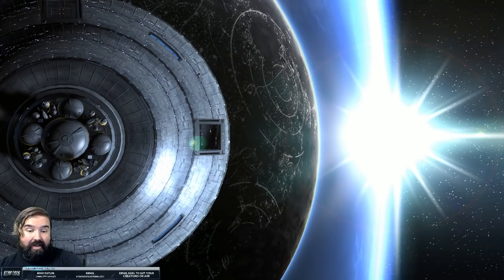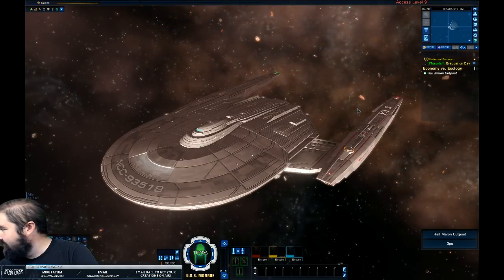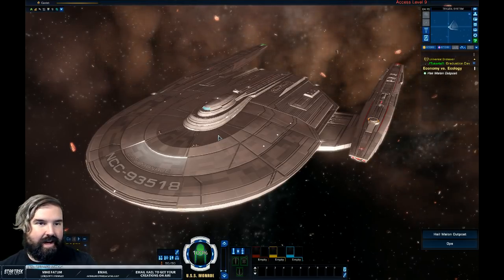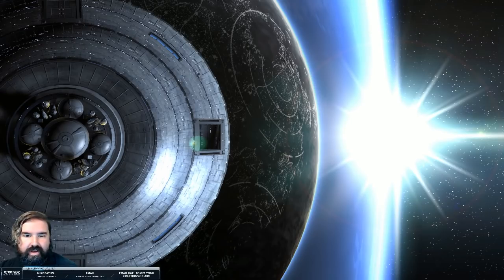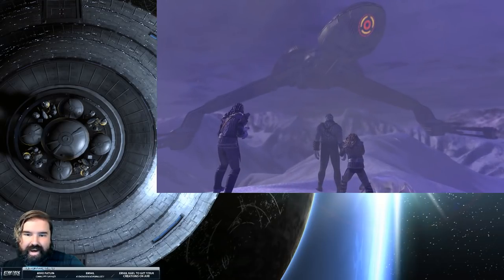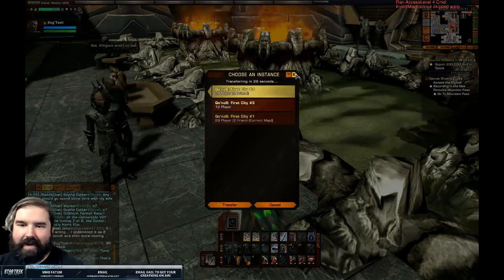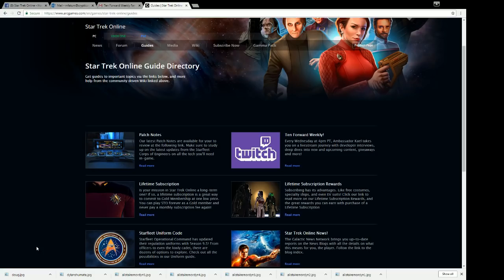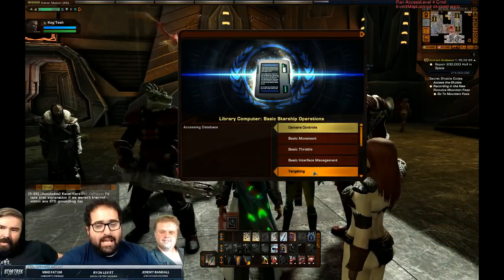Ten Forward Weekly: Discovery Starter Ship and More!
Join Ambassador Kael and some of your favorite developers to talk the new Discovery Starter Ship, the Age of Discovery tutorial, updates to Random TFOs and more!